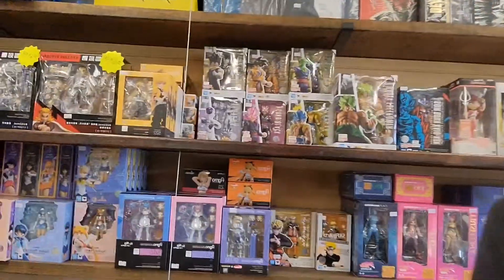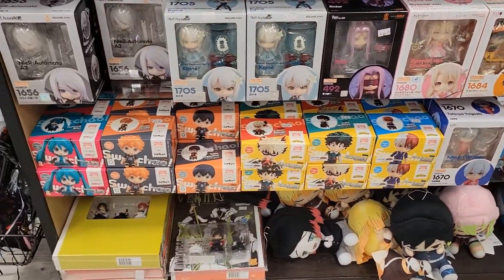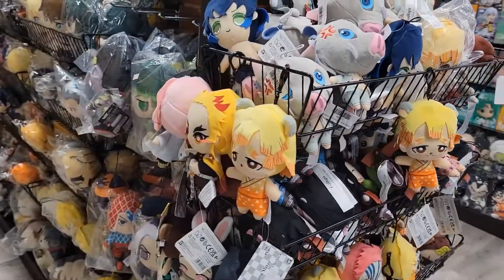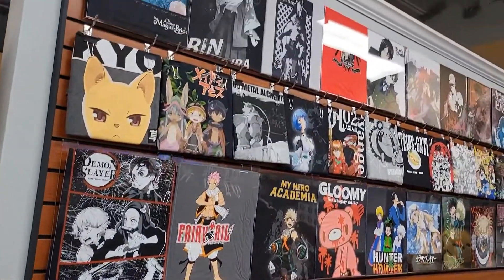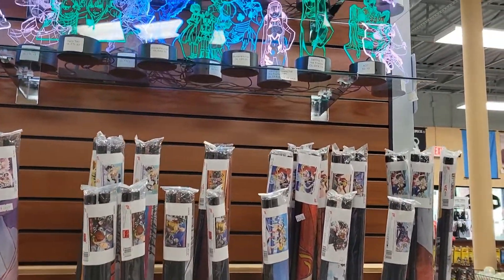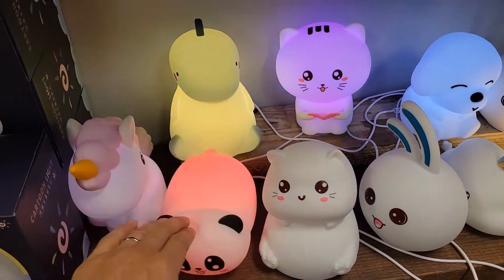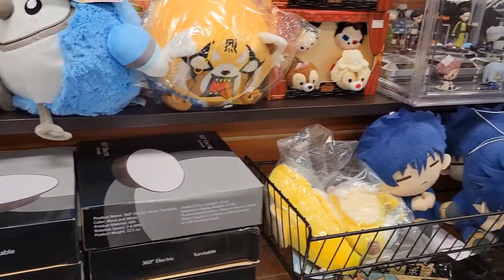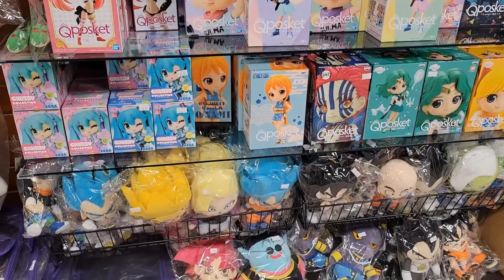Tour of Anime Remix - Alpharetta pt2. The largest anime store in Georgia.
TAKE A TOUR WITH US.  If you haven't been to the Alpharetta location, please take some time and watch this video.  We created this video to give everyone a tour of the store.  This is the second part of the tour.  This video features our anime Nendoroid doll action figures, Banpresto Qposket, plushies, t-shirts, LED Otaku Lamps, animal tap lights, messenger and tote bags, and wall scrolls. We hope you enjoy the video and we hope to see you soon.

Anime Remix LLC is your  best source for anime and pop culture collectibles, novelties, and accessories. We carry the largest selection of anime merchandise in all of Georgia.  We carry popular brands including but not limited to Banpresto, Furyu, Sega Prize, Taito, Max Factory, Goodsmile, Freeing, Kotobukiya, Bandai, Funko, Gunpla, Pokemon, and many more.  With the largest figure and statue selection in GA, why waist your time going anywhere else.

Only minutes from Atlanta, we are located at 8560 Holcomb Bridge Road. Suite 105.  Alpharetta, GA 30022.  Open every day, Mon.-Sat. from 11am to 8pm and Sunday from 12pm to 6pm.

We are also located just minutes from Mall of GA at 3343 Puckett's Mill Road.  Suite 100.  Buford, GA 30519.  Open every day , Mon-Sat. from 12pm to 7pm and Sunday from 12pm to 6pm.

"WE GET YOU"